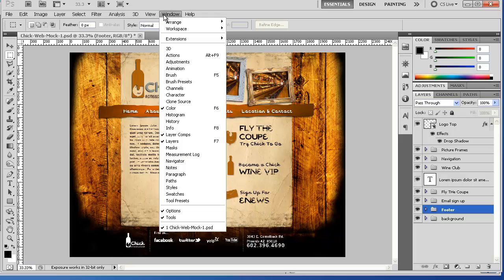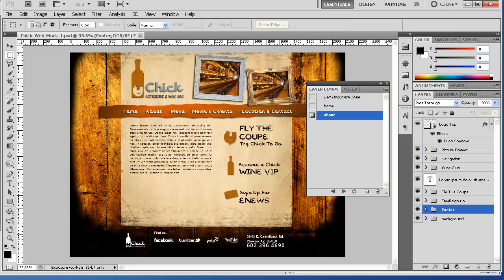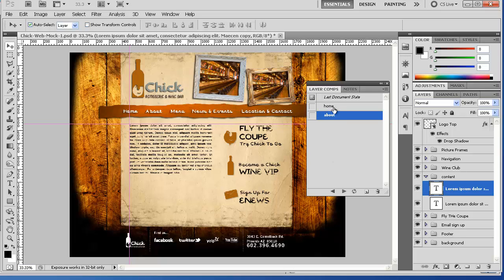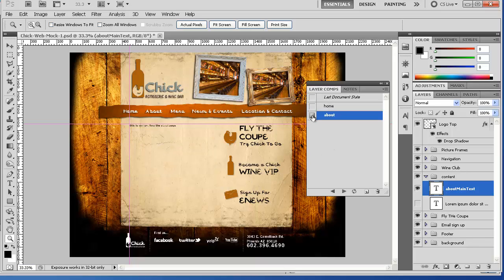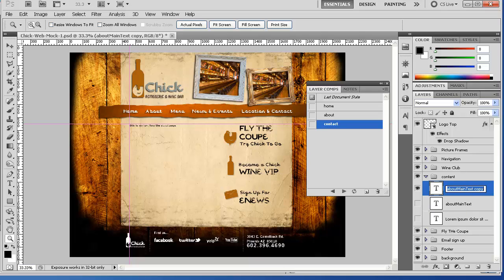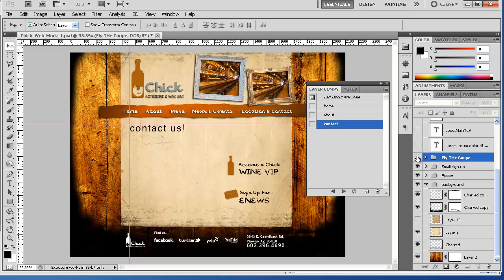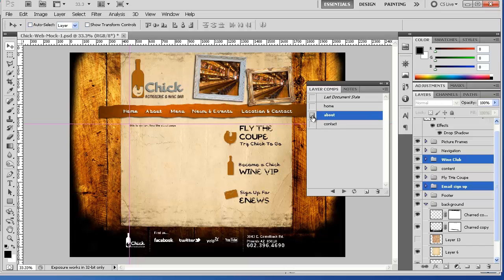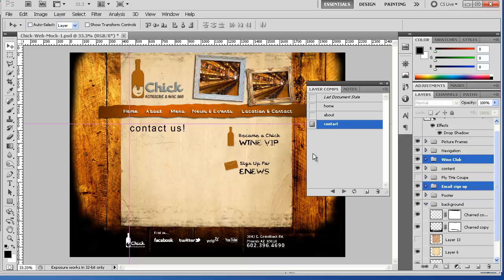Photoshop Layer Comps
Using Photoshop Layer Comps to layout a web page design.